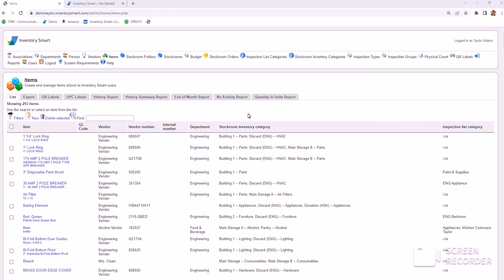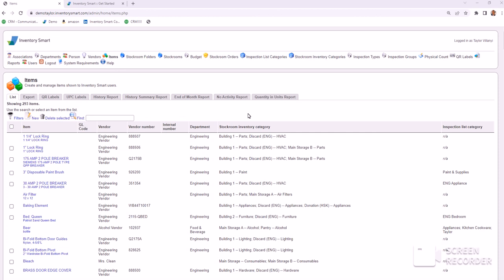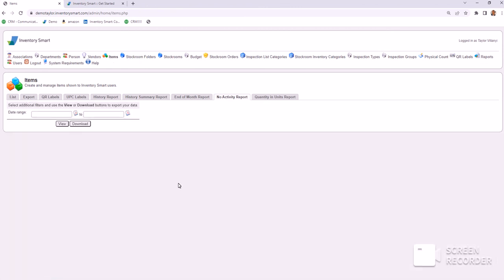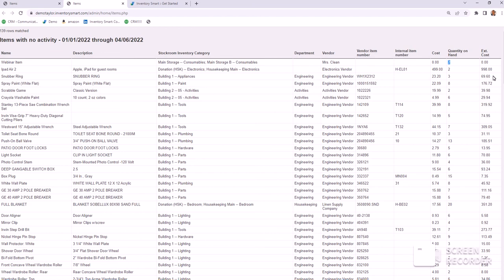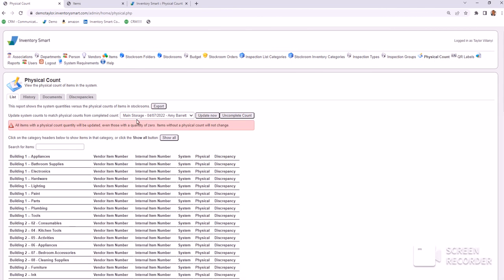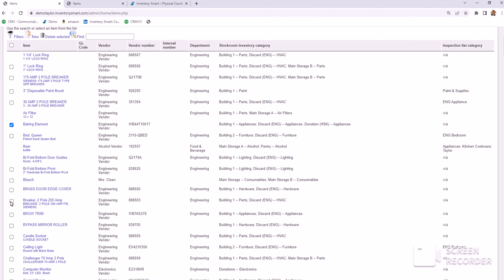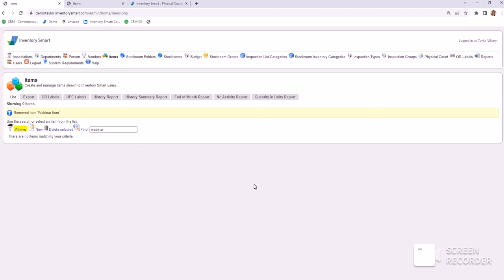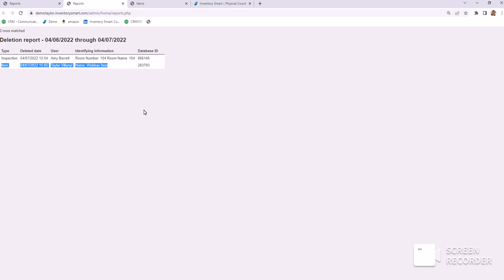Deleting Items Webinar